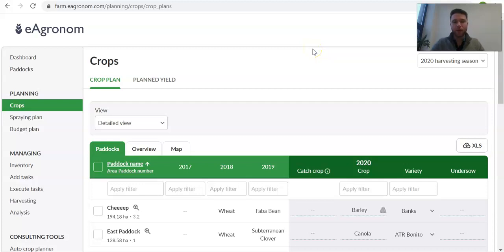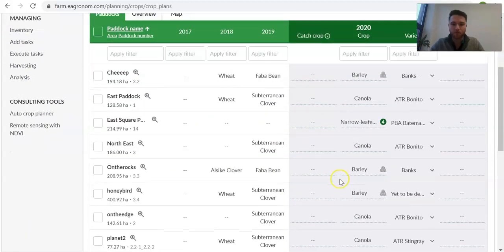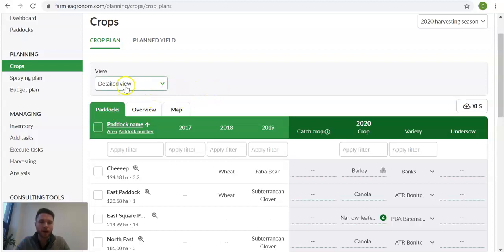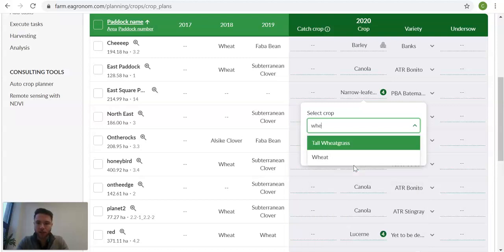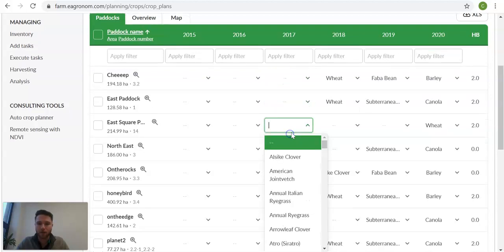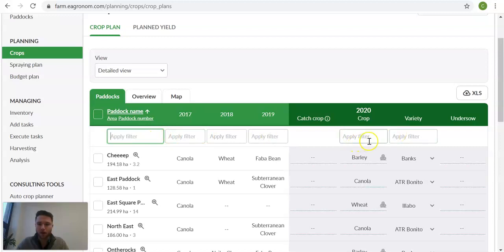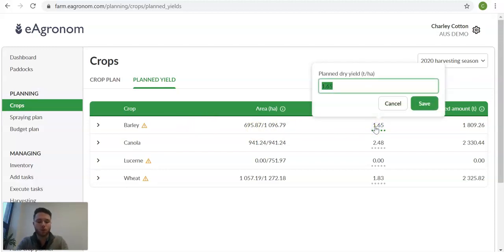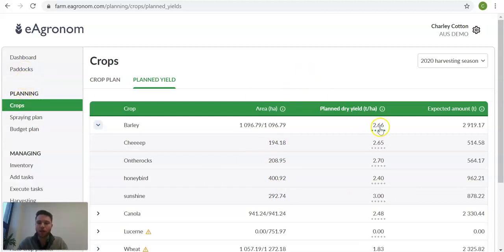Crops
0:55 Paddocks, Overview, and Map Tabs
2:01 Past, Detailed, and Future Views
2:30 Selecting a Crop and Variety
3:40 Selecting Multiple Crops at Once
4:46 Search Filters
5:29 Planned Yield